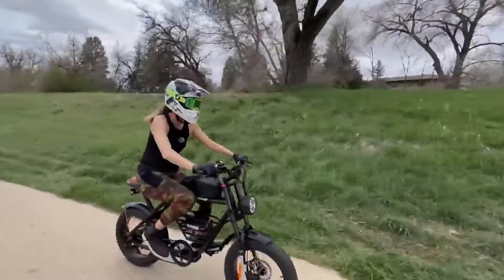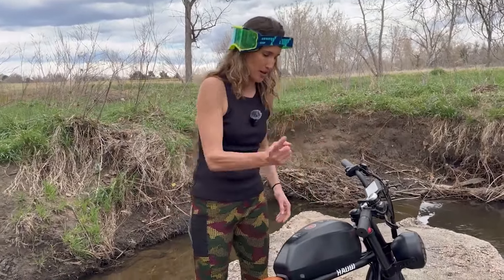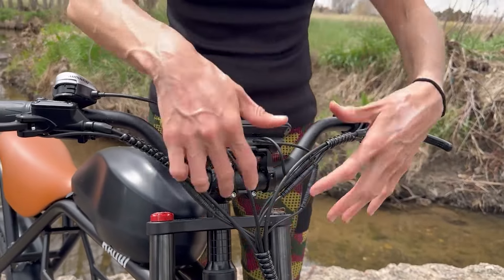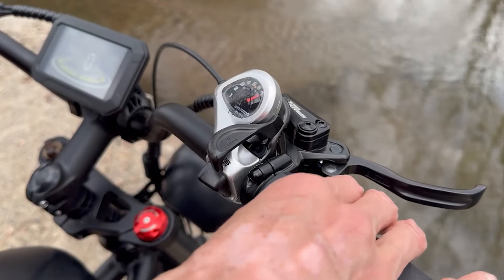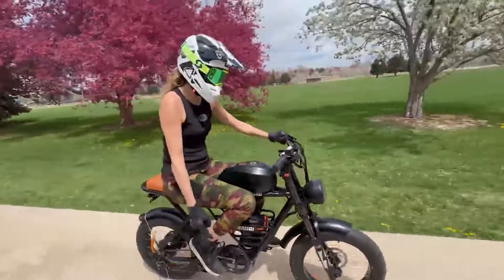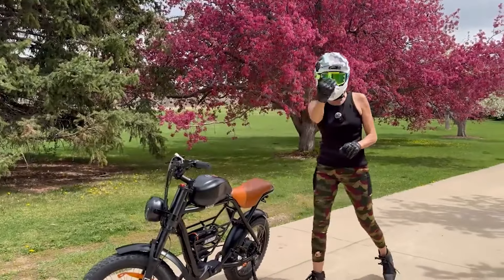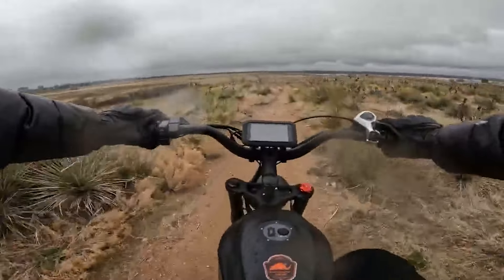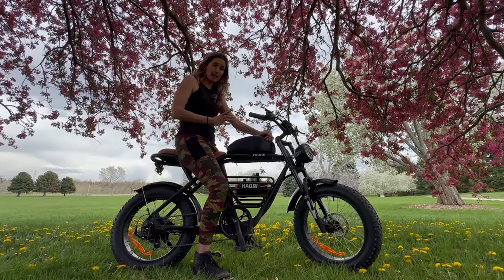🚴‍♀️🔥HAOQI Rhino Electric Motorbike v2.0 Review: POWER-PACKED, Long Range Beast! 🚴‍♀️🔥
🔥HAOQI eBike
Get an additional $50 OFF on the purchase of a Haoqi Rhino Electric Motorbike when you follow this link :

🚴‍♀️🔥Haoqi is having a Mother’s Day sale starting today. Get the Rhino with a free helmet! Get up to $800 of an ebike. Get limited gifts worth up to $359 and buy any 2 e-bikes to save an extra $150!
The version 2 of the Haoqi Rhino has been upgraded to a 52V battery, color display, and better hydraulic brakes. Not only has this eBike gotten better, but the price dropped by $300 impressively enough! In this video I put this eBike through the wringer in an exhilarating way- hopefully I’ll have you glued to your  seats 😉

🔥INTEGRAL ELECTRICS
Don’t miss out on a thrilling opportunity- Integral Electrics is extending an exclusive offer to viewers of Electrified Latina. For a limited time, seize an amazing $200 discount on the Roam model.

🔥MEELOD
If your interested in buying any Meelod model, please follow this

Save 10% on ANY Goat Power Bikes model when you click on this

🔥FUCARE BIKE
If your interested in buying a Fucare eBike, please use this

🔥RIDE1UP
If you would like to purchase any Ride1Up eBike model please follow this

🔥TUTTIO
If you would like to purchase a TUTTIO Seeker24 eBike AND get $100 OFF, please follow this link:

🔥VOROMOTORS
code: ELECTRIFIED $50 off.